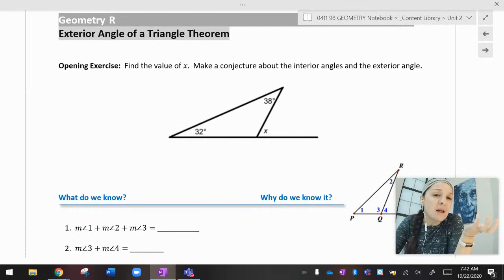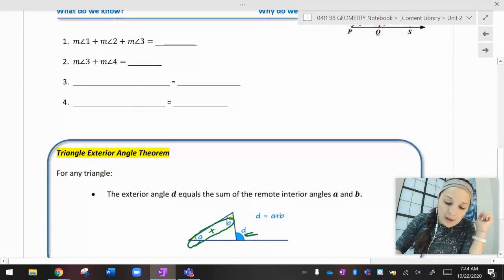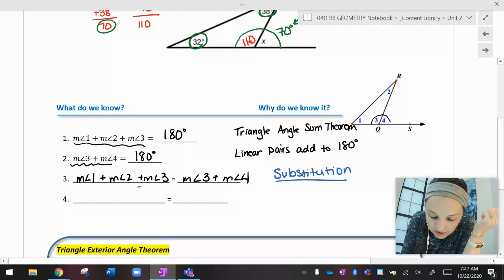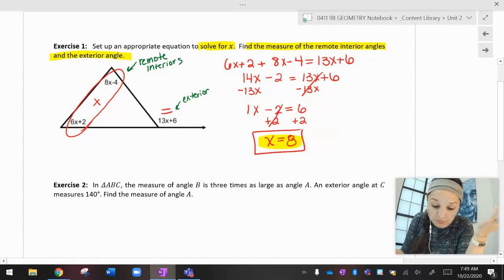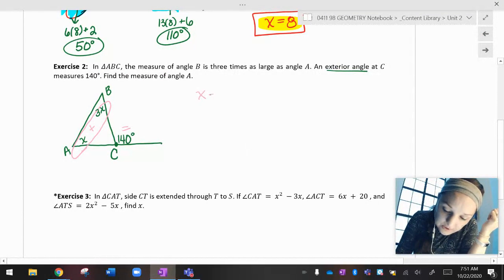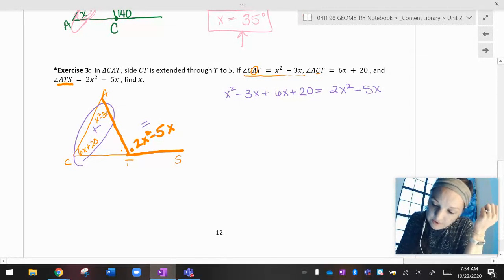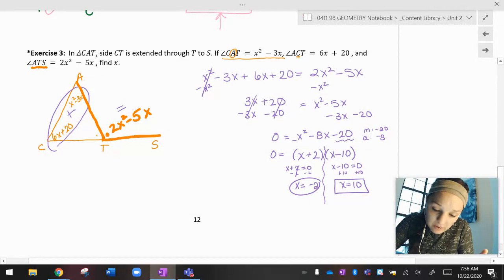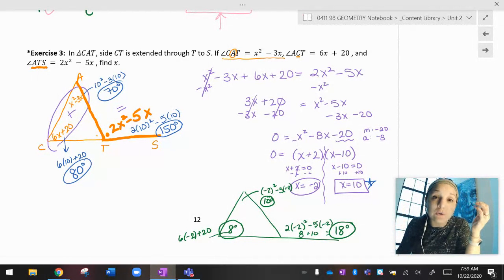Exterior Angle of a Triangle Theorem